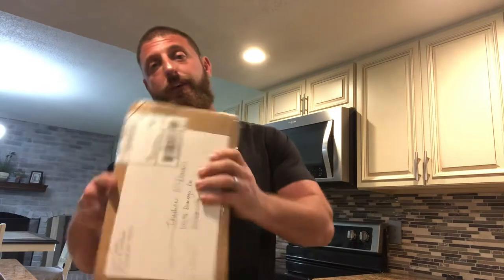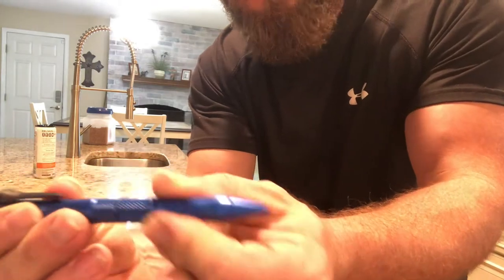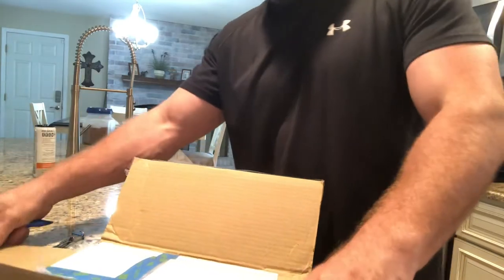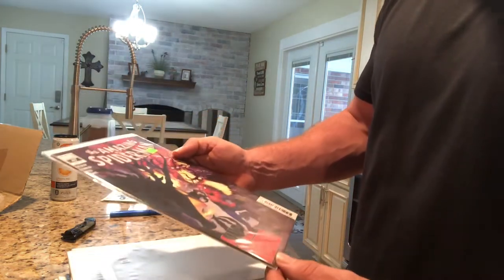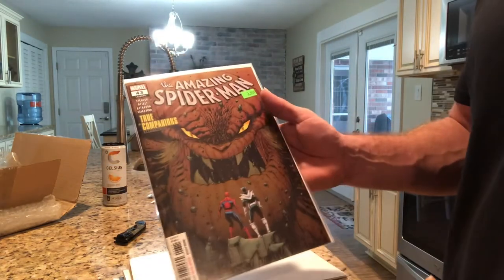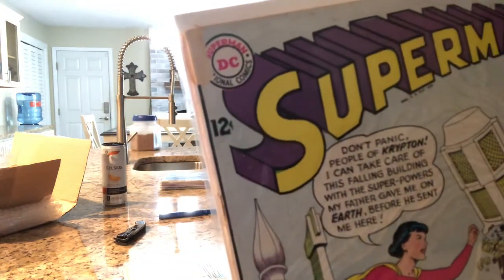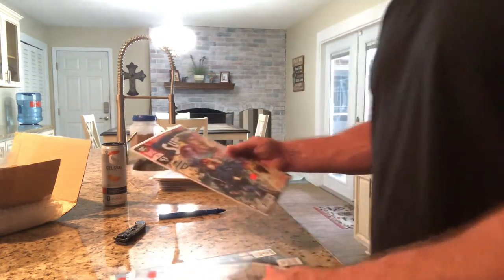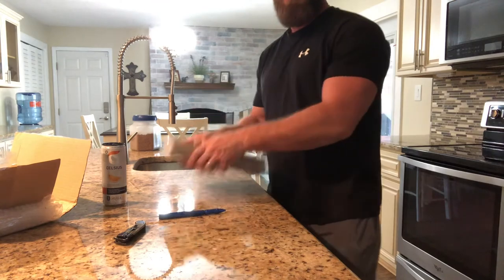First unboxing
I’m unboxing a package from a comic auction